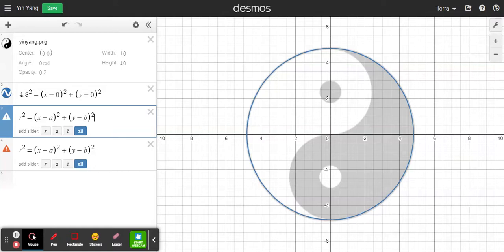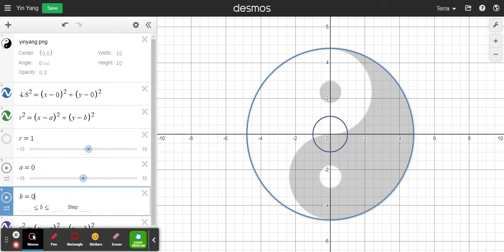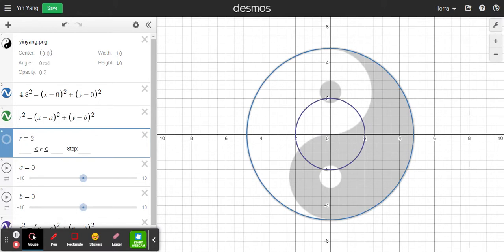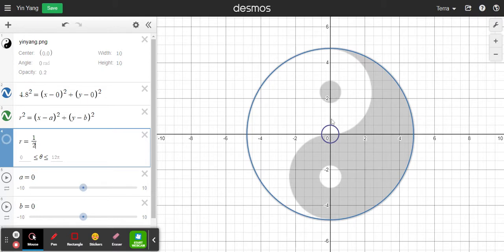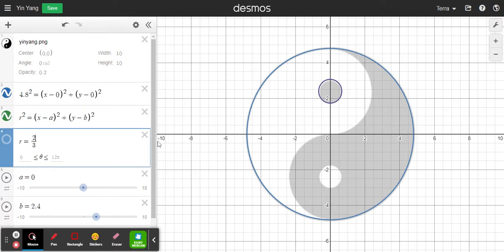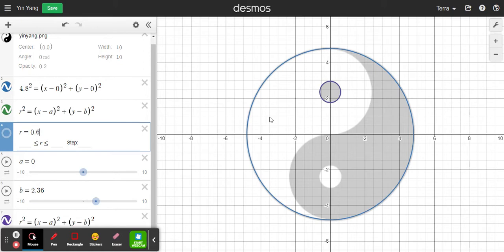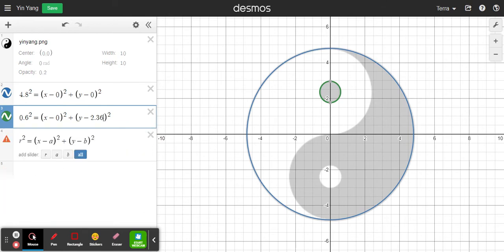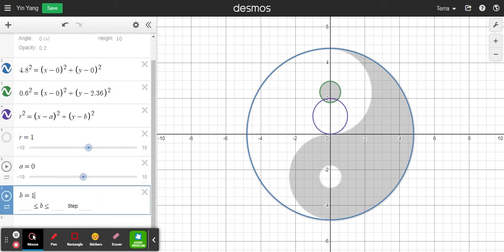Yin Yang 3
Adjusting sliders ; inputting the values on the sliders into the equation for the circle